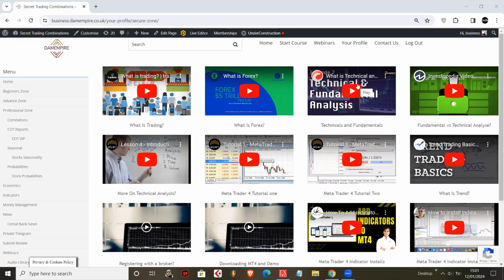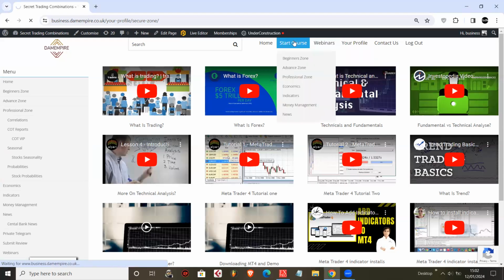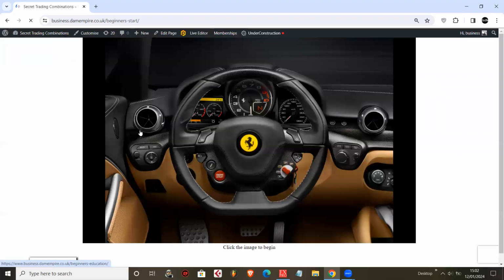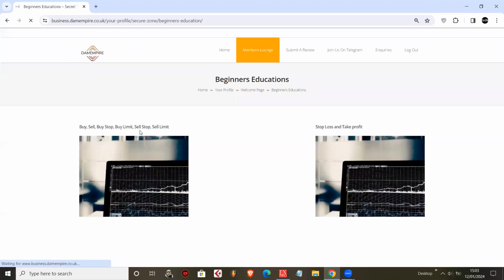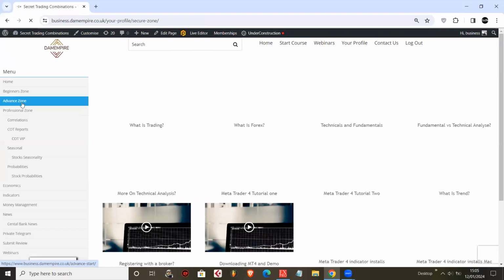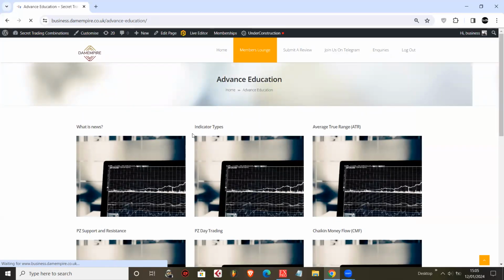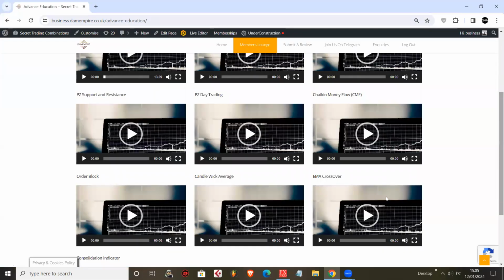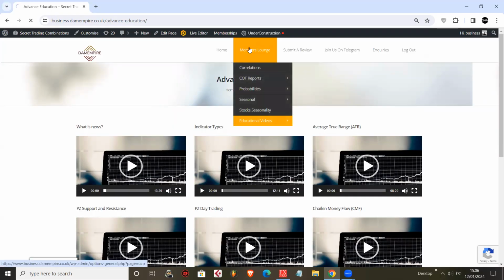How to access your free membership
📚 Discover the Fundamentals of Investment and Start Your Passive Income Journey Today! 🚀 Looking to create a steady stream of income while you sleep? Learn essential concepts, strategies, and tips to make your money work for you. Don't miss out on this opportunity to secure your financial future.